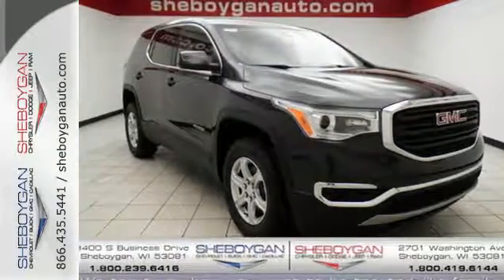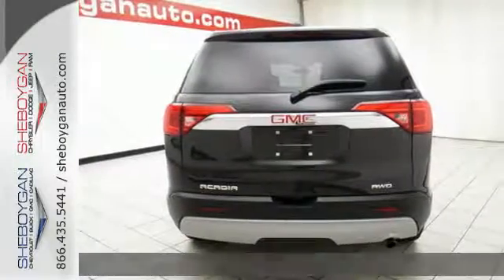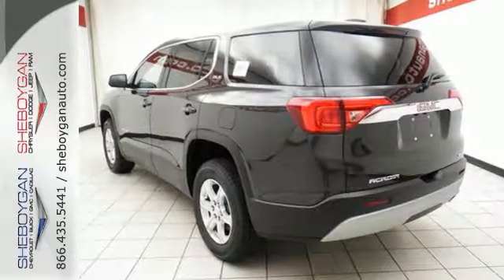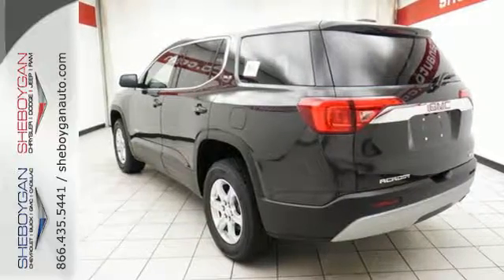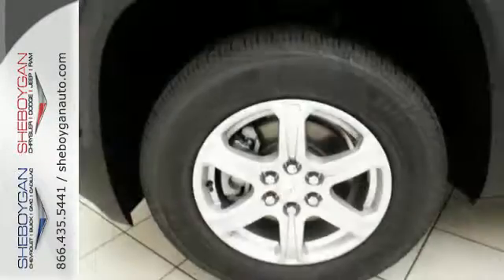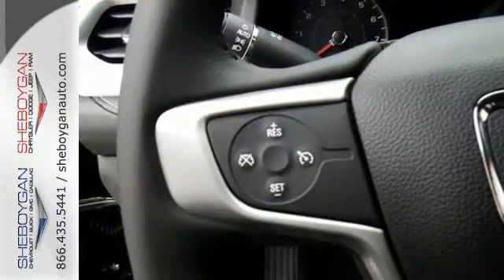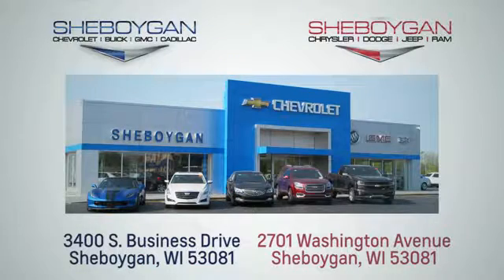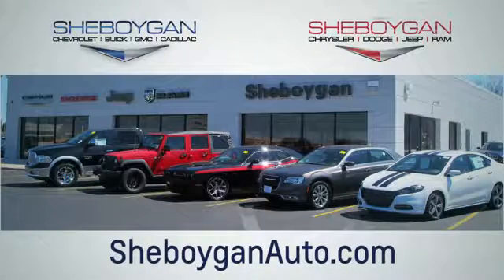New 2017 GMC Acadia Oshkosh WI Sheboygan, WI Z5334 - SOLD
Year: 2017
Make: GMC
Model: Acadia
Trim: SLE-1
Engine: 2.5L 4 cyls
Transmission: Automatic 6-Speed
Color: Iridium Metallic
Stock #: Z5334
VIN: 1GKKNRLA9HZ236337

Address:
3400 S. Business Drive